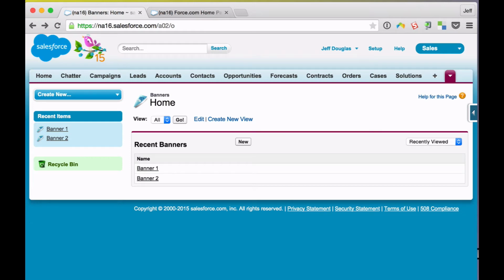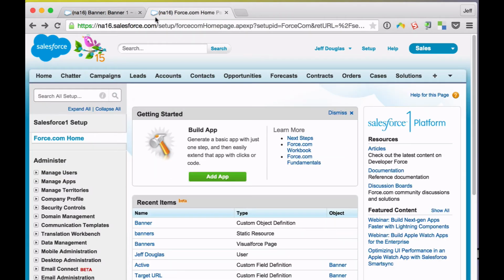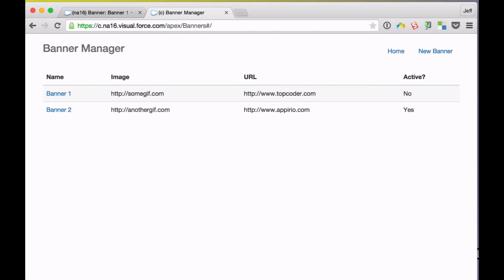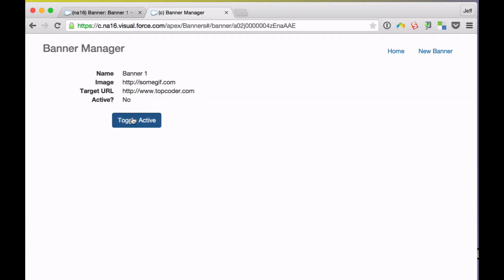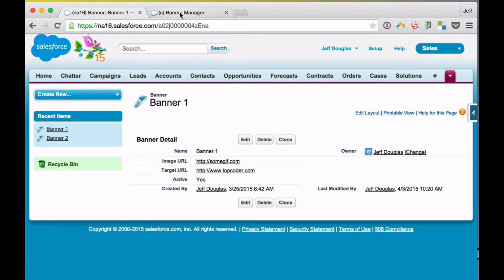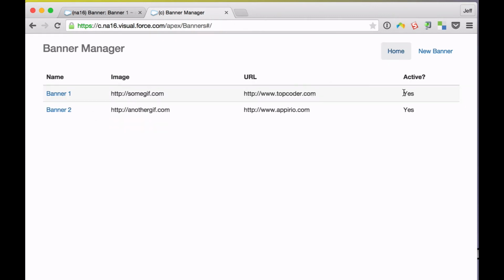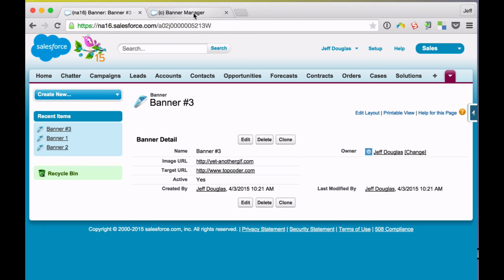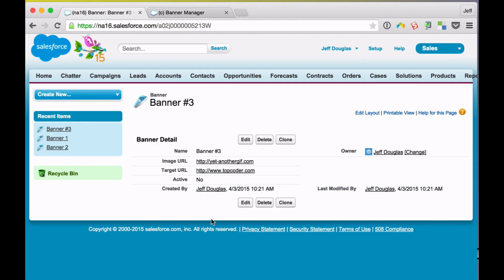Building SPAs with React & Reflux for Salesforce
A simple SPA banner manager application for Salesforce implemented using React, Reflux and Remote Objects.